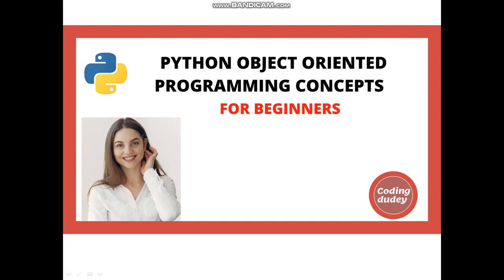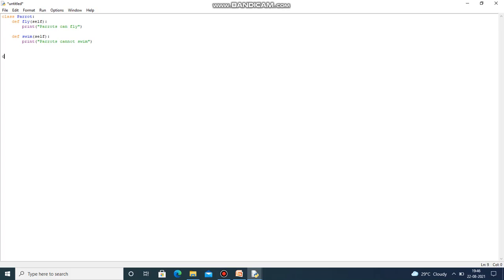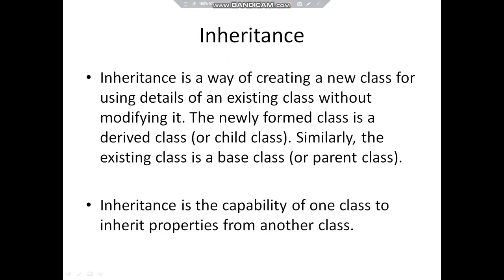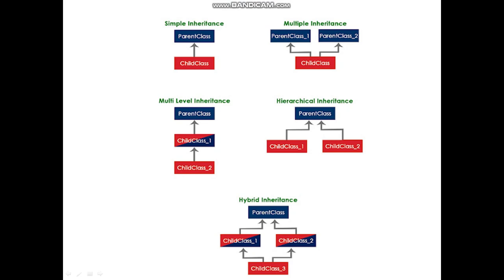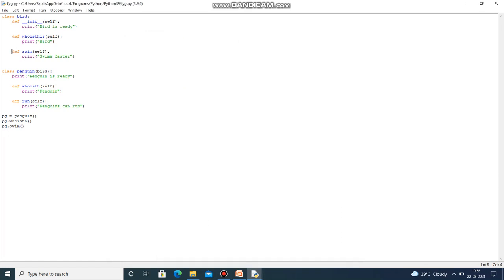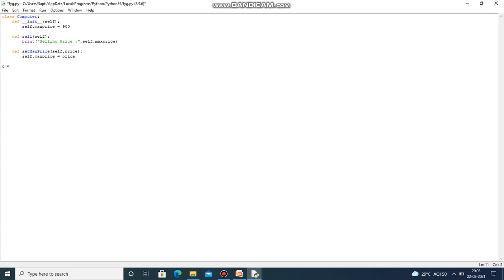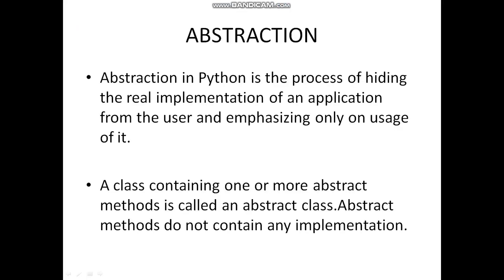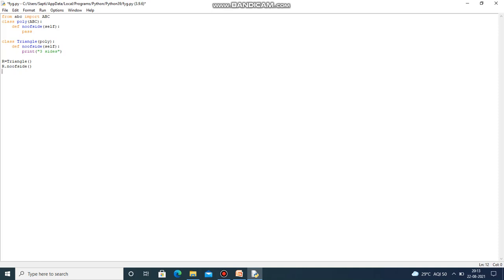PYTHON OBJECT ORIENTED PROGRAMMING CONCEPTS WITH EXAMPLES || TUTORIALS 2021 FOR BEGINNERS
In this video we are discussing about the object oriented programming concepts in python programming language.